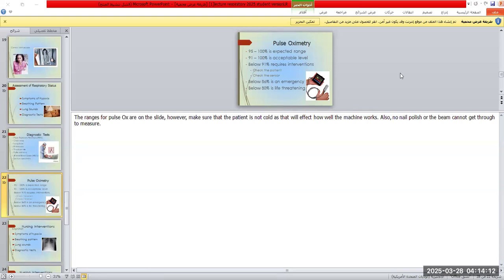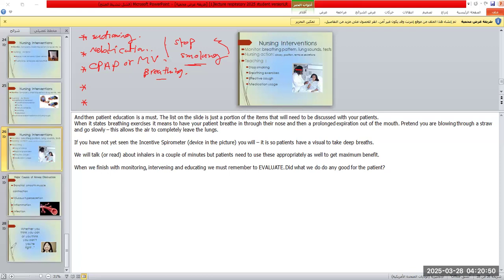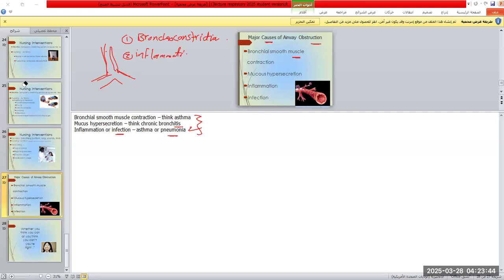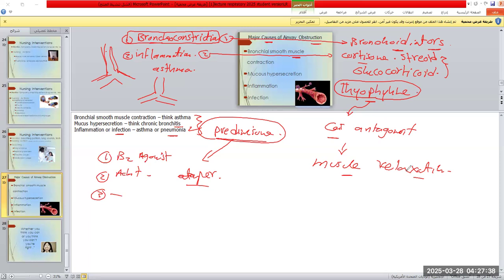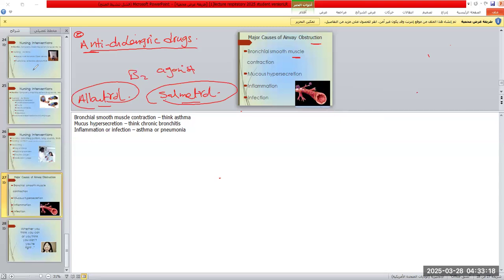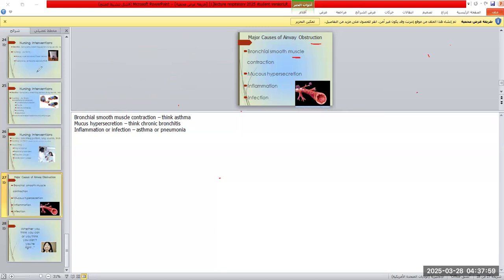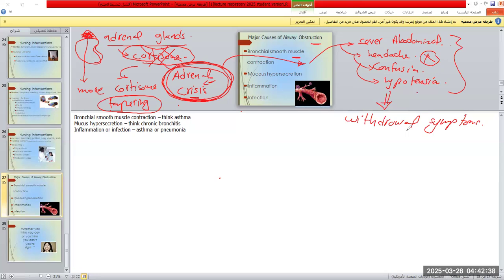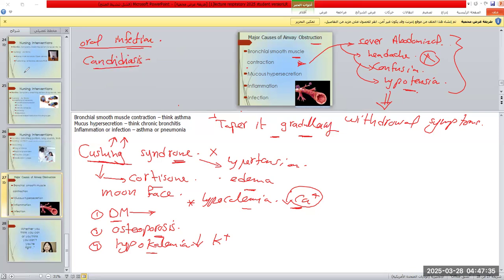Respiratory Overview part 3